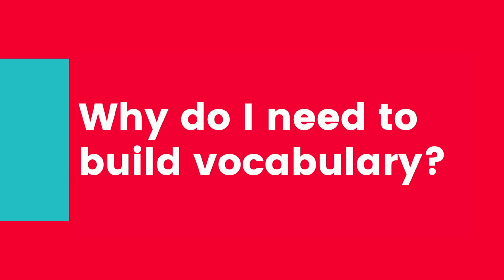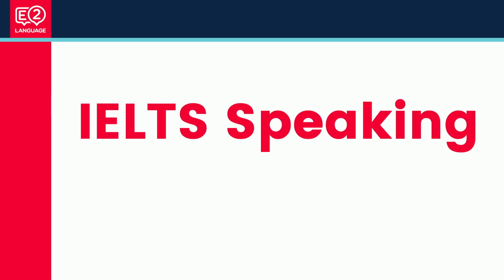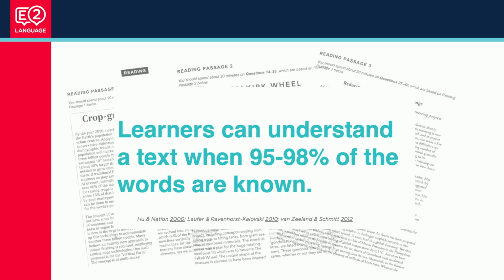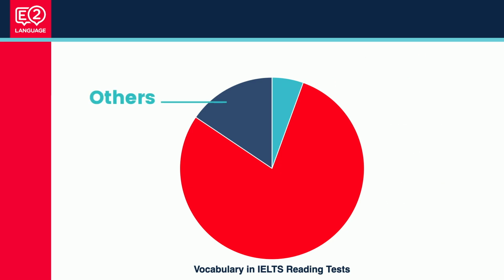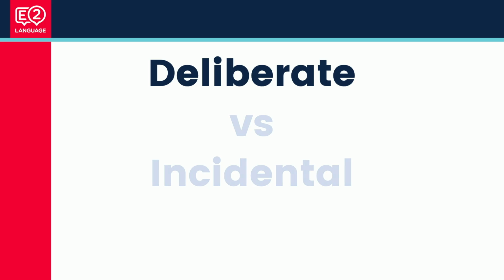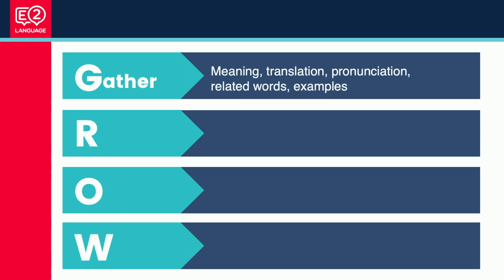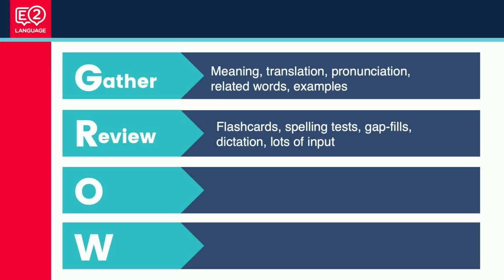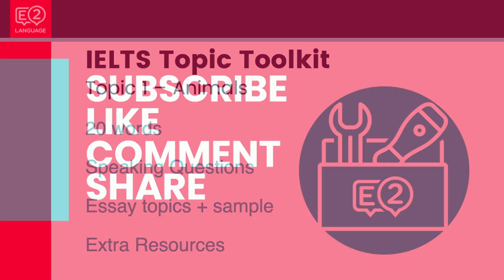Band 9 IELTS Vocabulary with Alex!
Want a high band score in your IELTS? You need to boost your vocabulary! And we can help you do it.

In this session, former IELTS examiner and E2 Expert Alex answers the three big questions about vocabulary:

Why do I need to build vocabulary for IELTS?
What vocabulary do I need to learn?
How can I learn it?!

Jump on our blog and download Topic 1 from our IELTS Topic Toolkit to start growing your vocabulary today

(Shout-out to vocabulary acquisition researcher, Paul Nation, whose work inspires a lot of our thinking and teaching here at E2.)

MORE FREEBIES